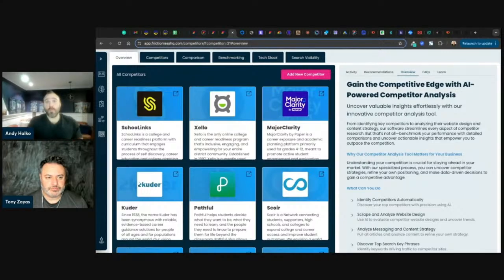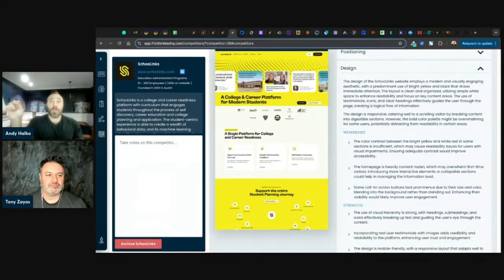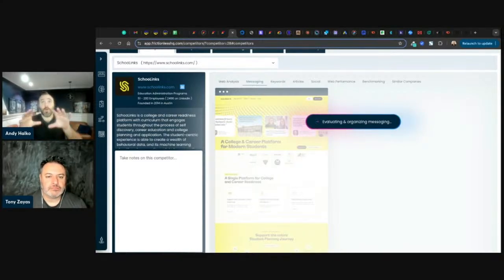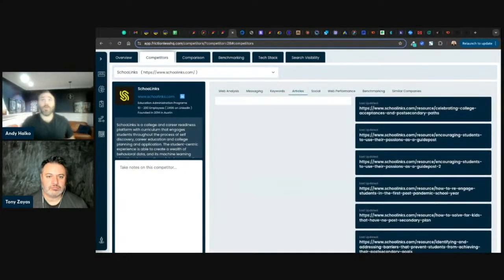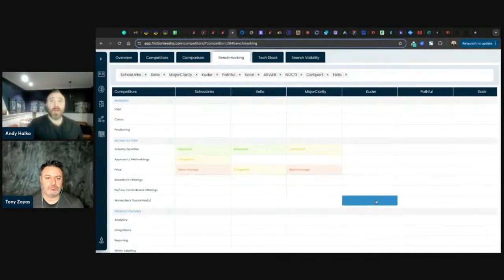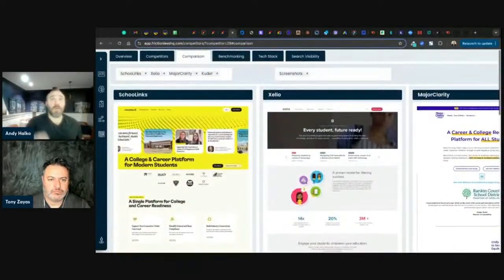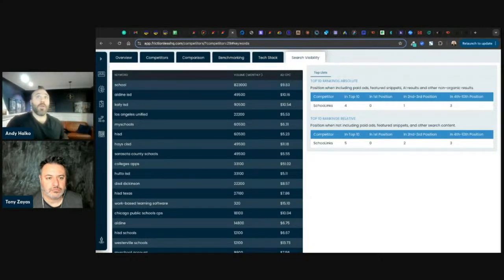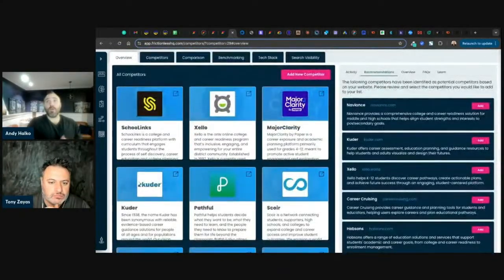Revamping Competitor Analysis with AI-Powered Insights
The Vision Gap Show, Episode 33:

In this episode, we dive into the newly revamped competitor analysis feature in Frictionless. Andy takes us through how this AI-powered tool can quickly provide in-depth insights on competitor websites, including analysis of their positioning, design, content, and conversion optimization. We explore how this feature can save marketing, sales, and product teams hours of manual work compared to traditional competitive research methods.

The discussion highlights how the AI is trained to assess competitors from multiple expert perspectives, delivering a comprehensive analysis that identifies key strengths, weaknesses, and opportunities.

This episode showcases how advanced technology is transforming the way organizations can understand and respond to their competitive landscape.